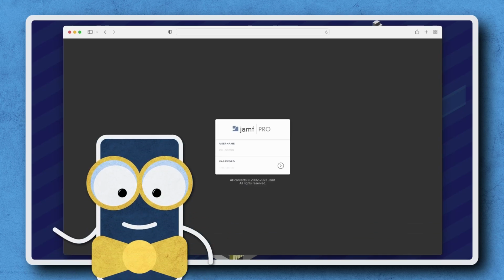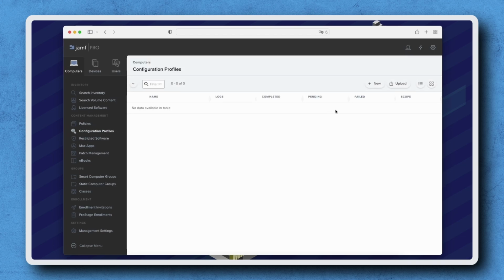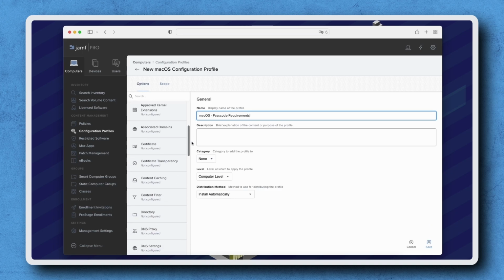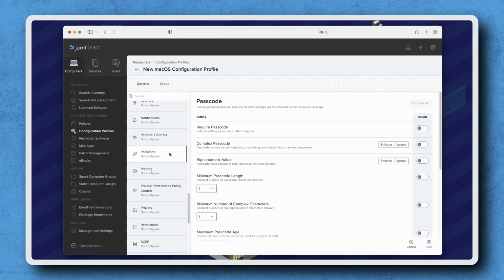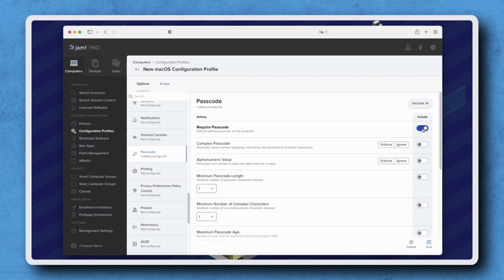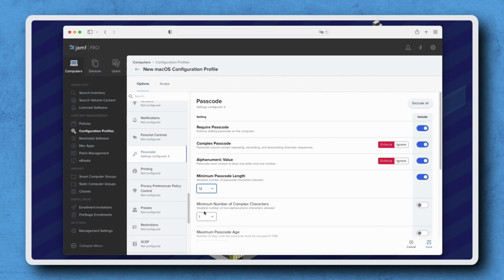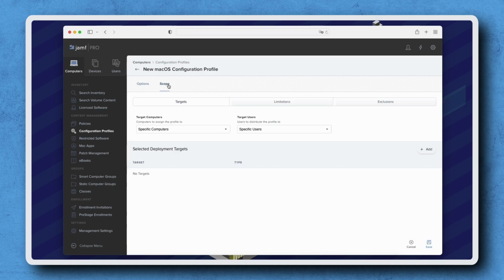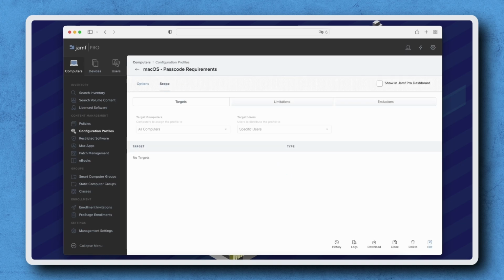How to Create a Passcode Payload for Computers in Jamf Pro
Let’s go through a quick walkthrough of how to create a passcode payload for computers in Jamf Pro.

Resource links:
Jamf Pro Release Notes - Jamf Pro 11.0